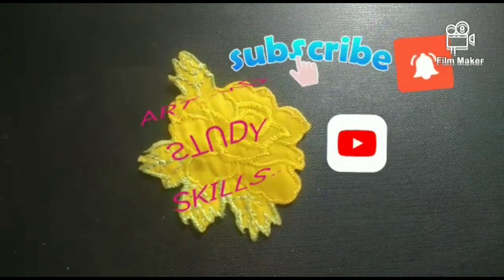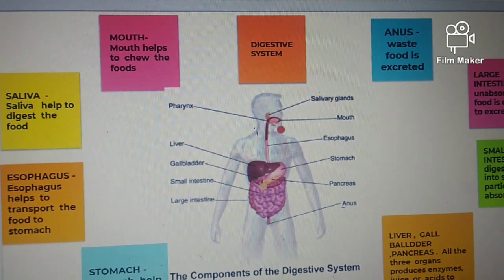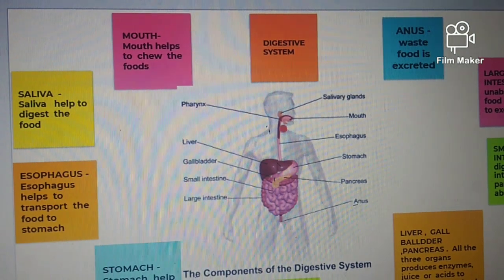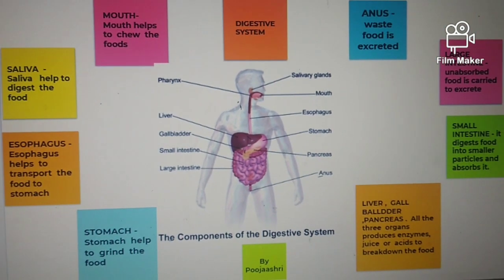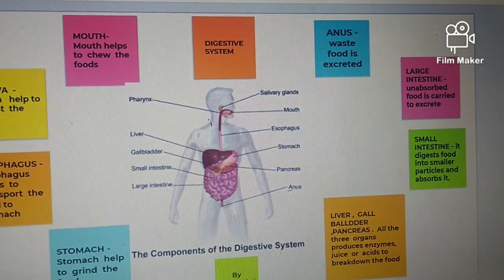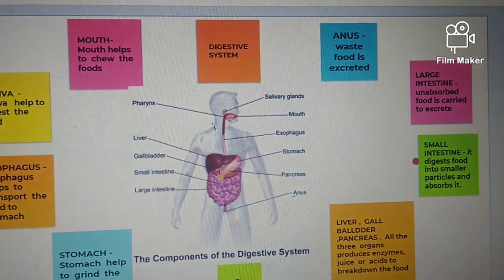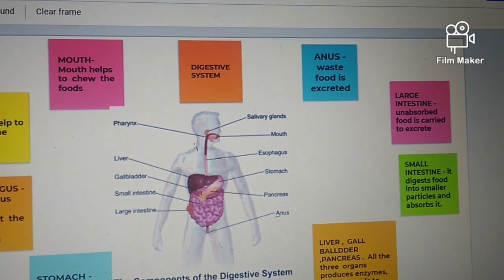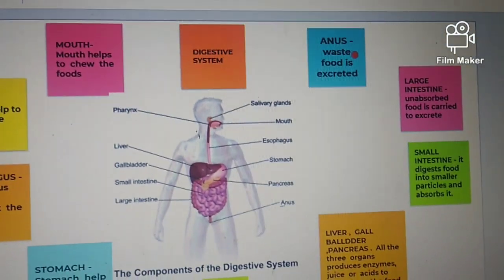human digestive system